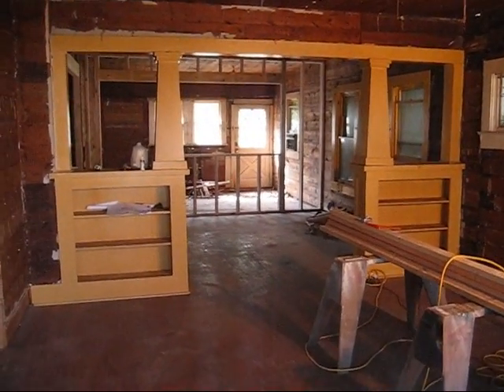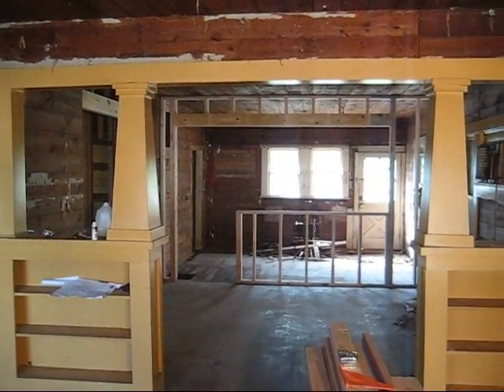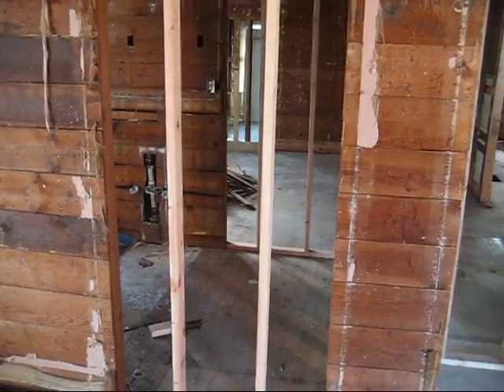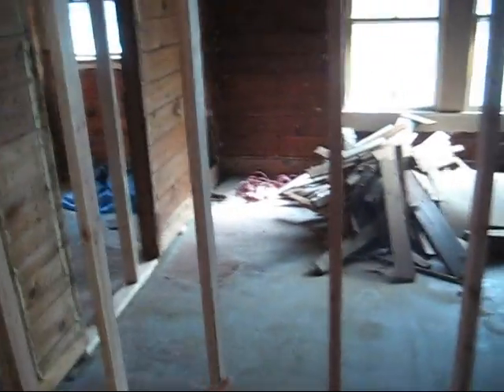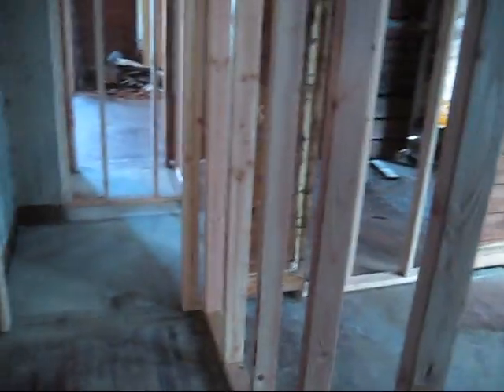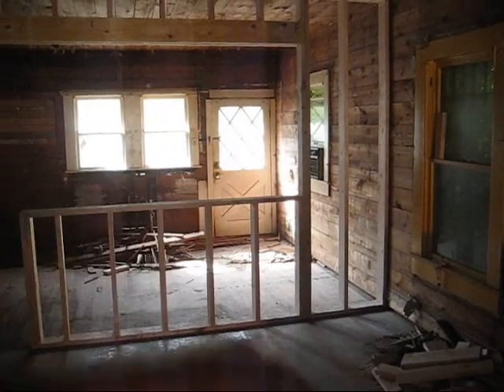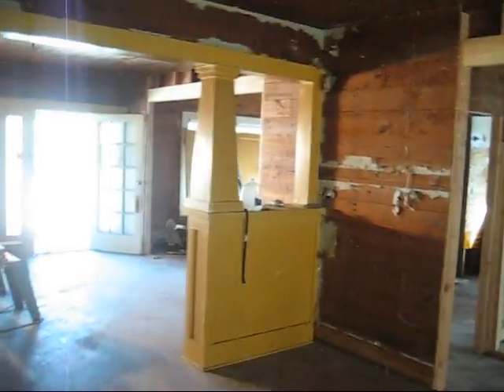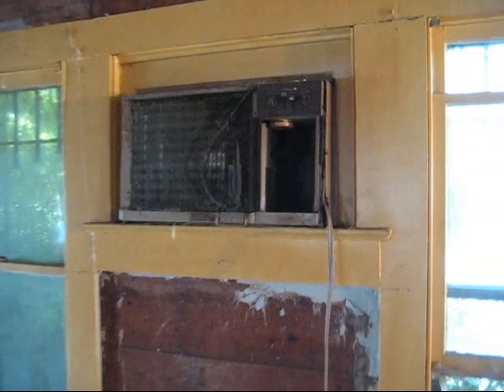Target House reconfiguring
Walk through the "Target House" with veteran house flipper Tom Tarrant and hear straight from his mouth how he is bringing this 100 year old floorplan into the 21st century. To see more historic renovations and House Flipping check out his blog